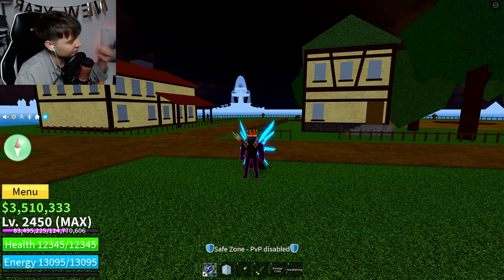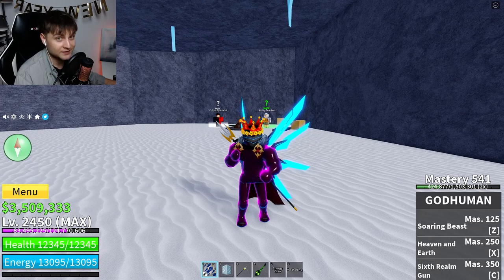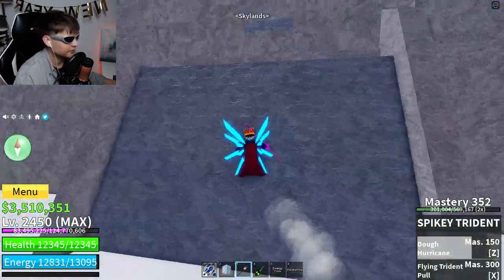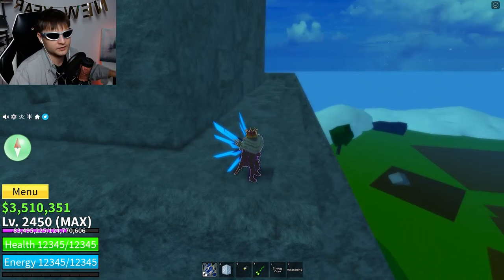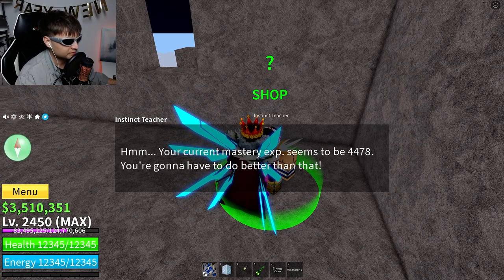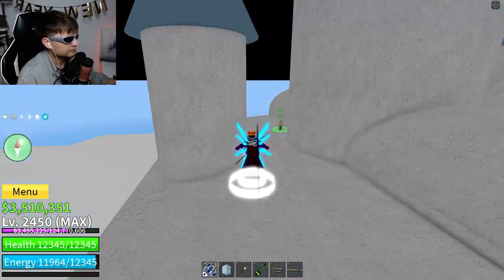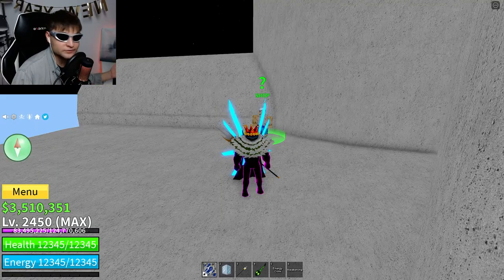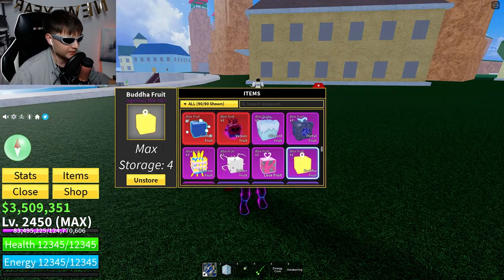DO THIS BEFORE going to the 2nd sea in Blox Fruits Roblox! Beginners guide. Instinct saber and haki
In this video I will show you some thing that you need to do before going to the 2nd sea in Blox Fruits roblox. This beginners guide will explain how to get instinct (Observation Haki), how to get Air Jump, How to get Aura (Haki) and Flash Step. Which accessories you need to obtain, what the better fruit you need to get and other little tips for beginners.

👇Whatch next:👇
How to get Instinct (Observation Haki) FAST in Blox Fruits? How to get saber Beginners guide 1st sea

HAll FLOWER LOCATIONS for Alchemist Quest in Blox Fruits Roblox. Awakening V2 Race in 2d sea guide.

How to get CYBORG RACE in Blox Fruits Roblox? Best Beginners Guide v1, v2, v3, v4 race awakening!

How to get Ghoul Race in Blox Fruits v1, v2, v3, v4 Fast and Easy Roblox. Best Beginners guide

How to get Cursed Dual Katana FAST & EASY in Blox Fruits? Mythical Swords guide for Beginners Roblox

How to get MONEY FAST in EVERY SEA in Blox Fruits Roblox? Best ways to farm beli in 2023 guide.

Episodes:
00:00 - Intro
00:36 - How to get aura, flashstep, air jump
02:08 - How to get instinct
05:30 - The best accessories?
08:17 - How to get Buddha and why?